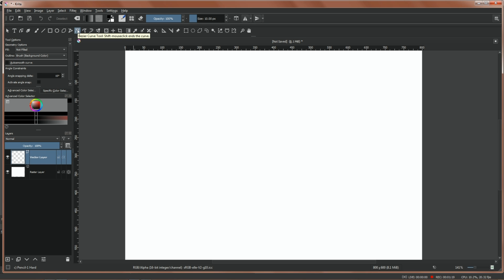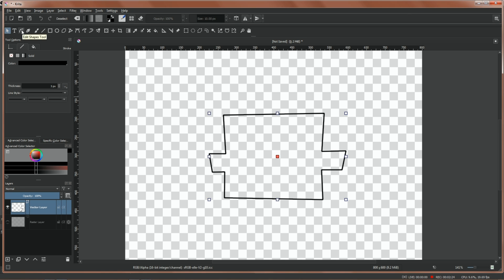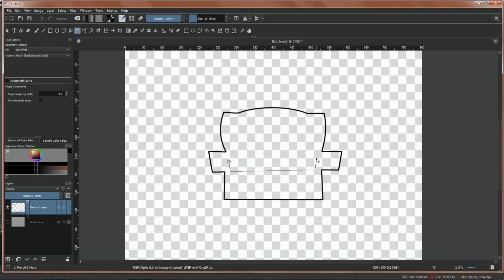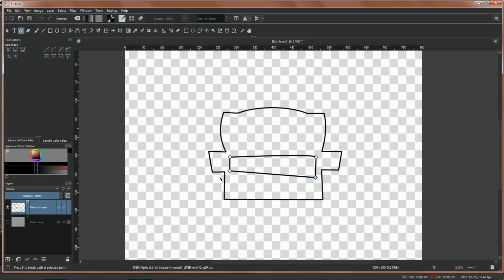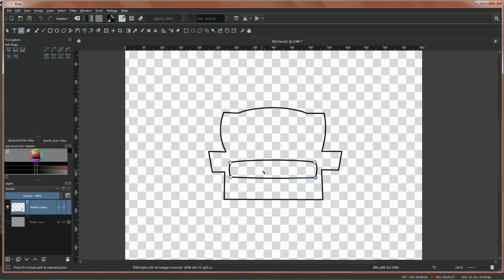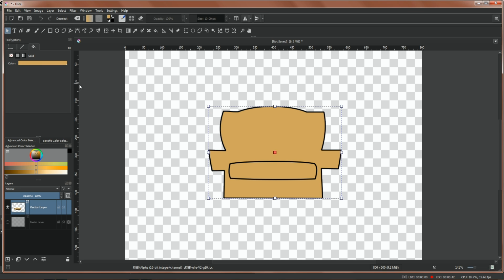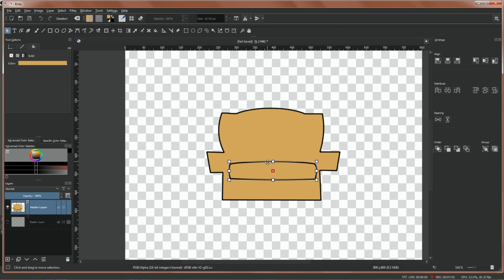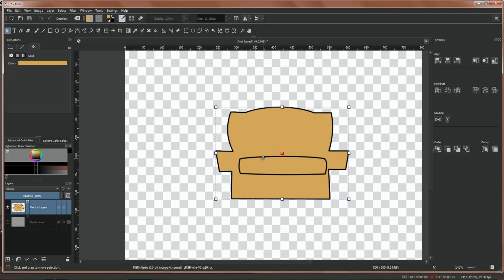Using Vectors in Krita 2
This quick video demonstrates crating shapes and filling them with a color.  Also how to arrange shapes and group shapes.